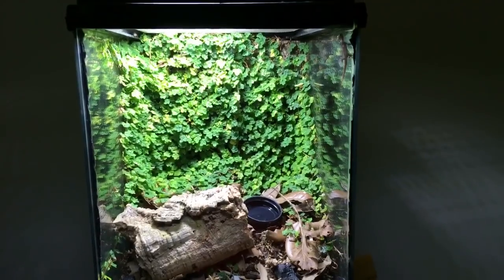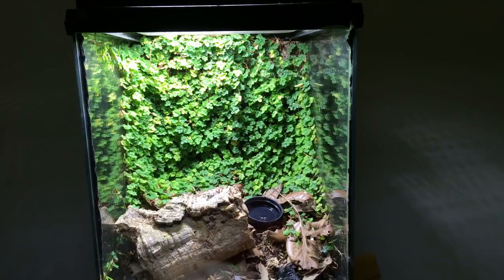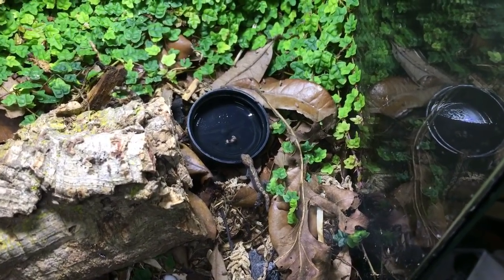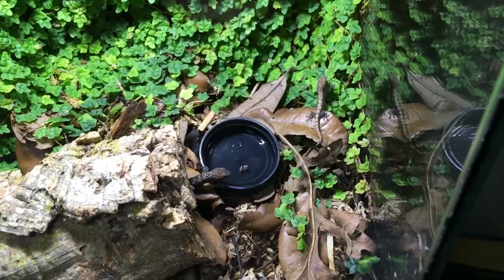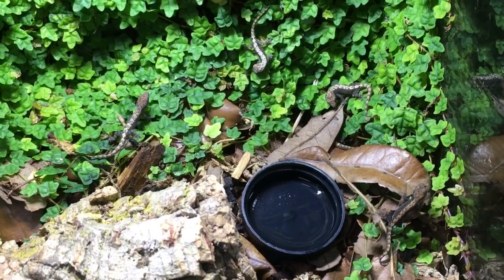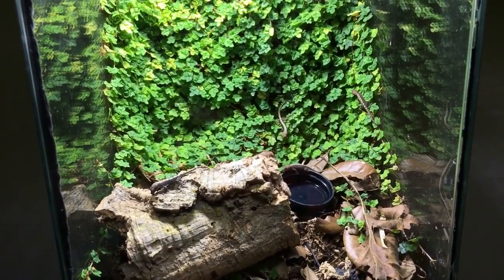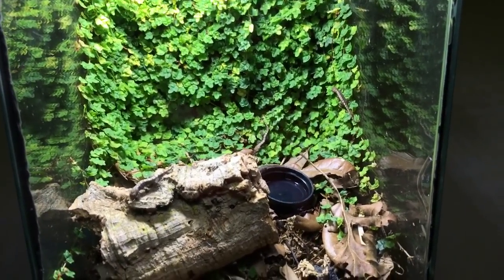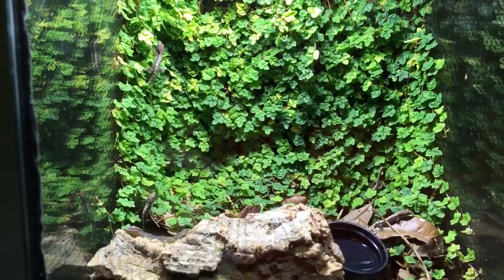Live Feeding of Hatchling geckos